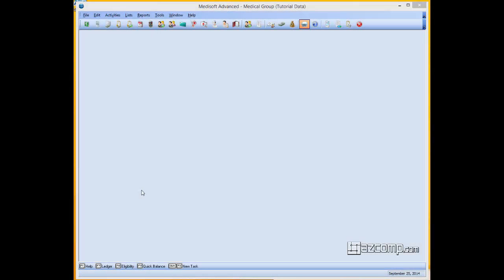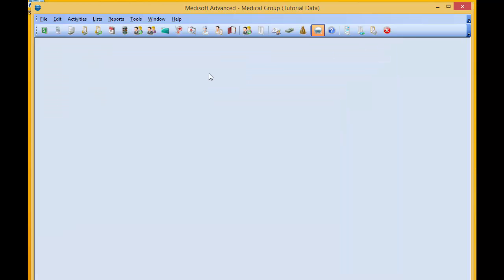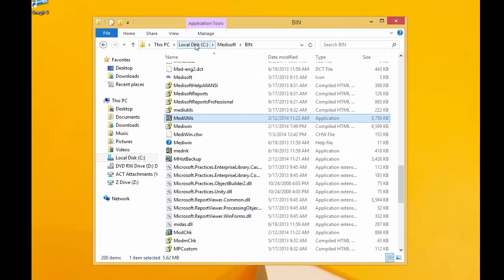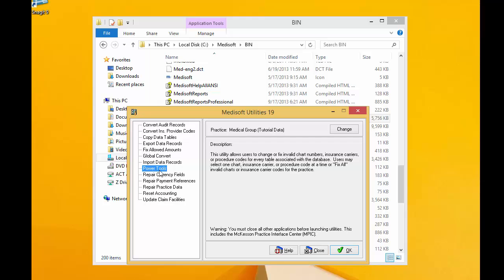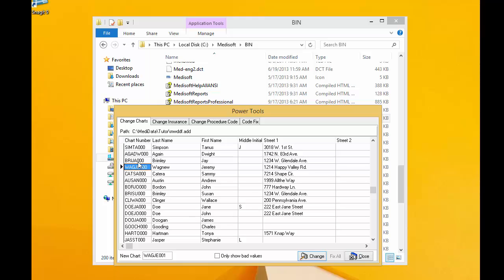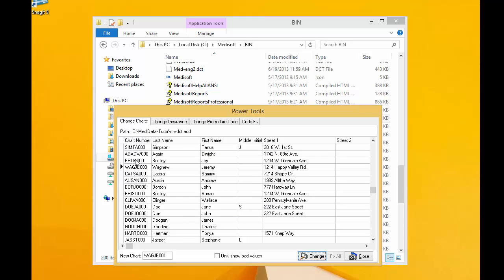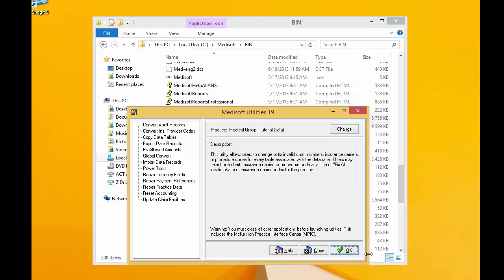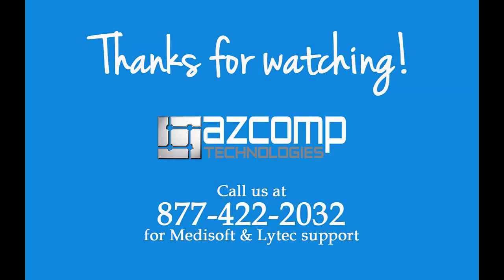MEDISOFT - How To Edit Chart Numbers In Medisoft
Medisoft - For Medisoft sales, support and training, be sure to call AZCOMP at or visit us In this video we show how to change or edit chart numbers for a patient.  The video is shown in Medisoft version 19.

Video Transcript:
In this video, we’re going to talk about changing or editing chart numbers for medisoft patients. You can do it directly in Medisoft. If we look at our patient list, we can edit information but not the chart number itself. Let’s say, you do want to edit your chart number. This person got married or somebody’s input is wrong, We’re just going to close medisoft. First we’re going to make our backup and to edit the chart numbers, were going to use the utility call mediutils. We have to make sure first that you and everyone else is on medisoft. And then we’re going to navigate to the C-drive, the medisoft folder. If you scroll down, you’ll find the med details. We’ll open up med details, and we’ll find the practice we want to edit. You’ll then see medisoft utilities. On your left hand-side, you’re going to see power tools. You’ll get this warning, and once we get into power tools detail, you’re going to see “change charts” as the first tab. So assuming you want to change the chart. Down here you’ll see it recommends this thing. So WAGJE000 is the original. It’s recommending 001. If you want to go with that recommendation, you just hit change. It will change it for you. If you want something other than what’s recommended. Instead of clicking here, make sure you click down here. It says new chart. You remember to have it 8 characters long. It’s alphanumeric. Or you can use numbers and letters. So I want to change this one 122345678. This is the confirmation are you sure? And now this is your new chart number. When you’re done just close out of meddetails. Just go to current list. Our patients, and you’ll see your chart number

If you do, let us know by giving us a thumbs up by clicking on the right button below.  If you have any comments, questions, or suggestions, feel free to write those in the comment section below, and if you want to get more helpful videos like this one, be sure to subscribe to our channel. Thanks.